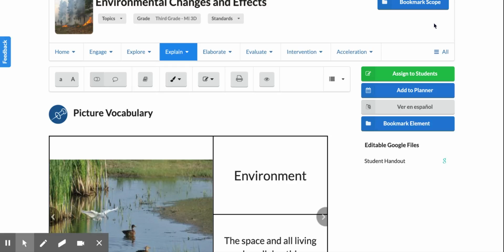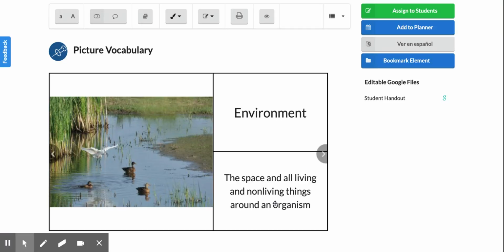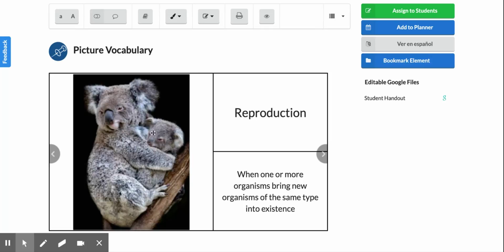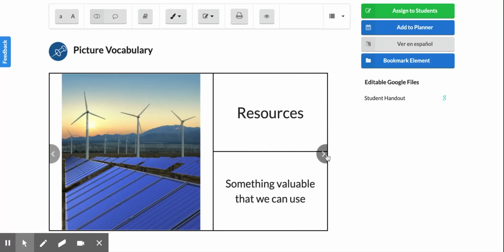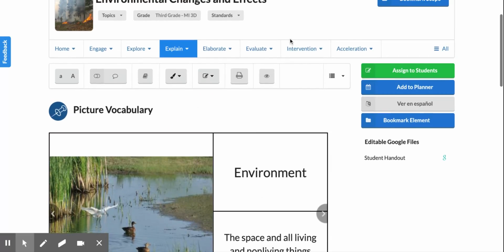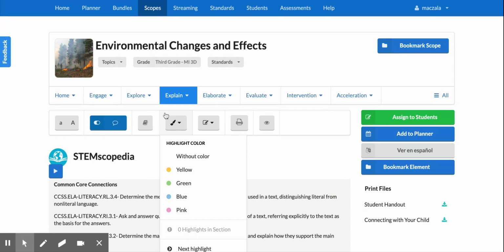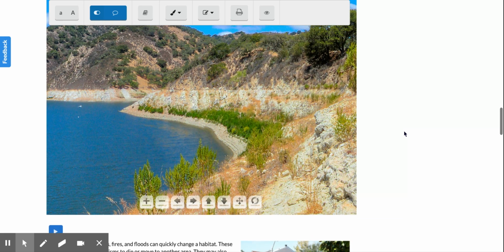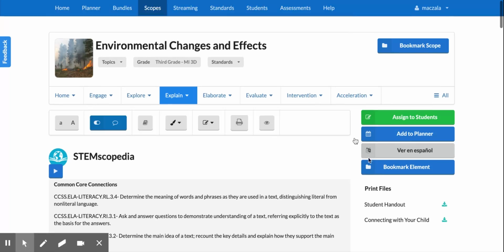Picture Vocabulary | STEMscopes